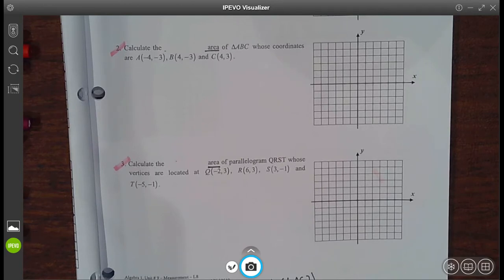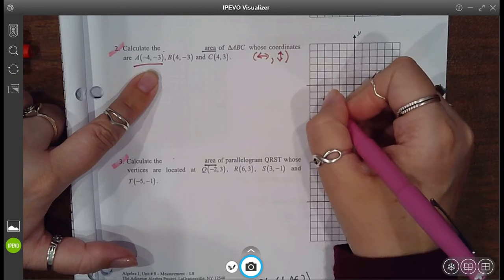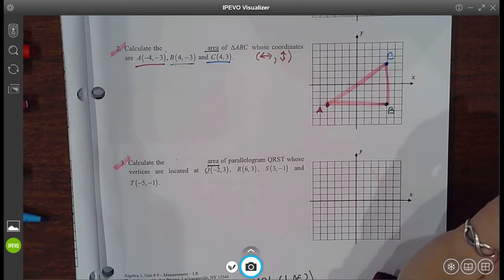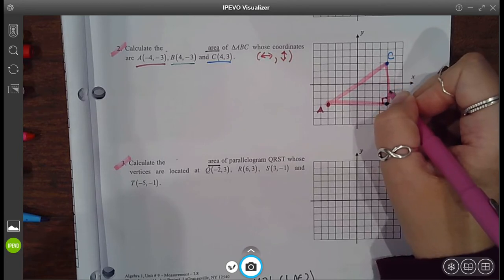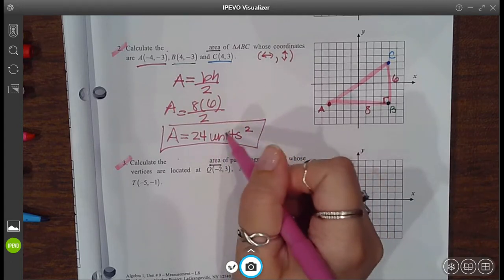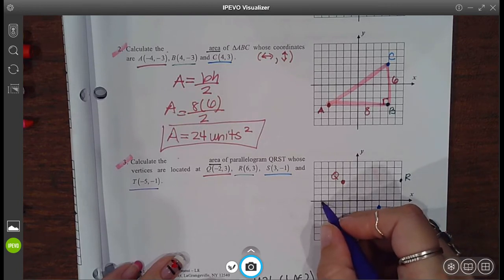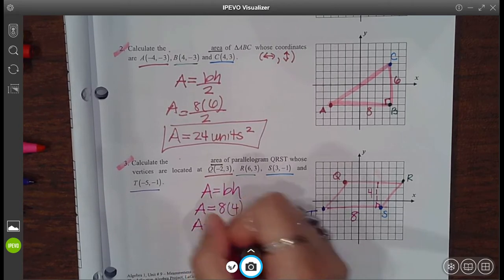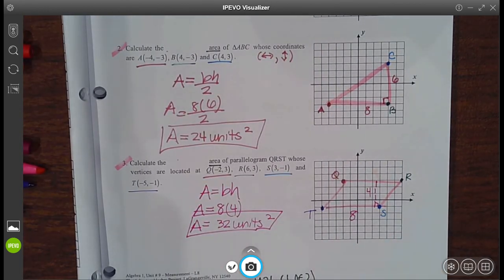Help Getting Started on AAP-1421 #'s 2, 3, & 6 (Finding Area & Peri of Shapes in the Coord. Plane)